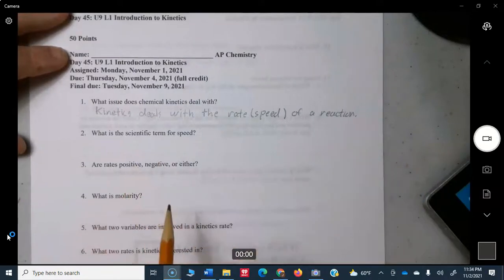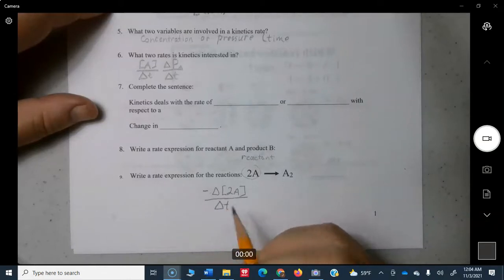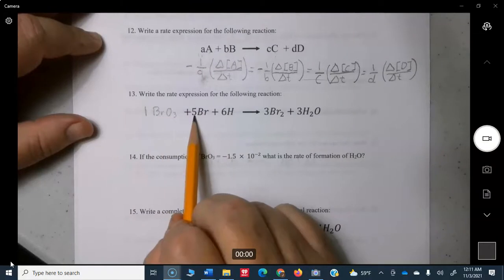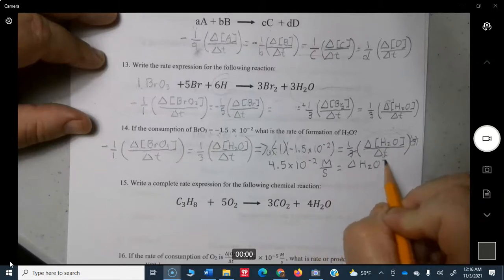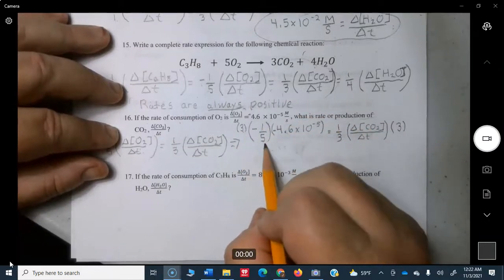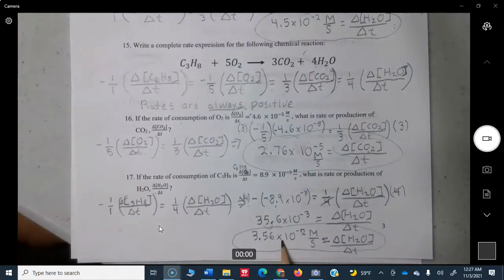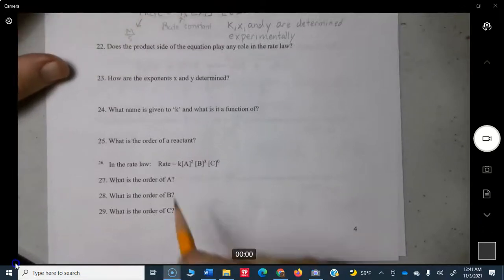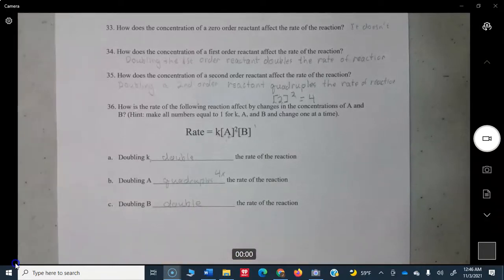Day 45 U9 L1 Intro Kinetics